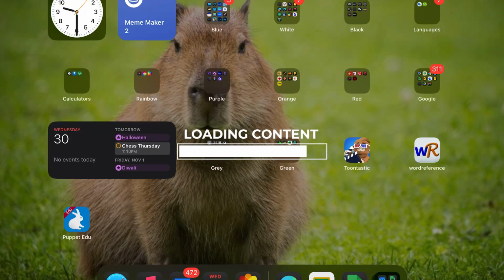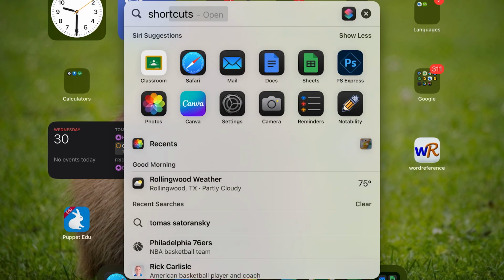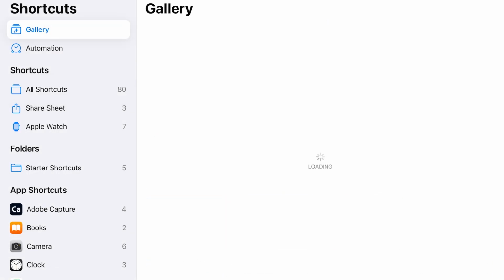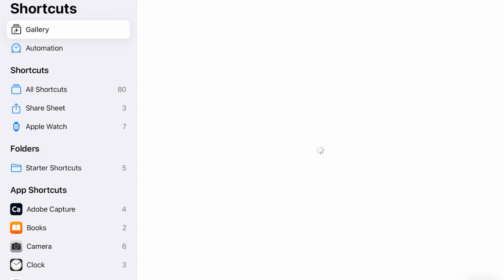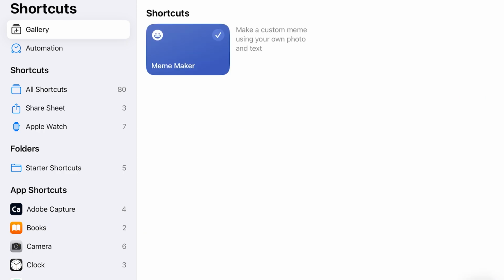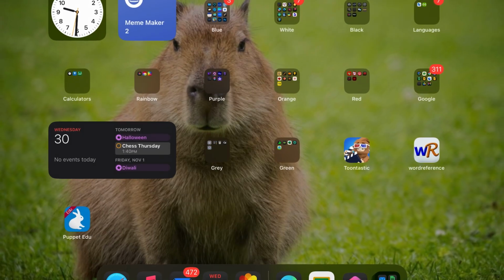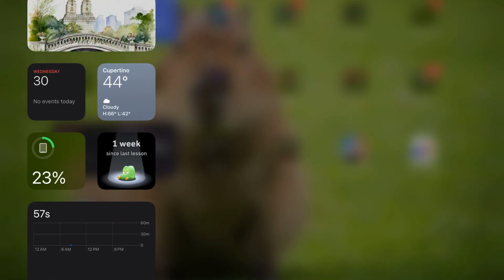How To Make Homemade Memes